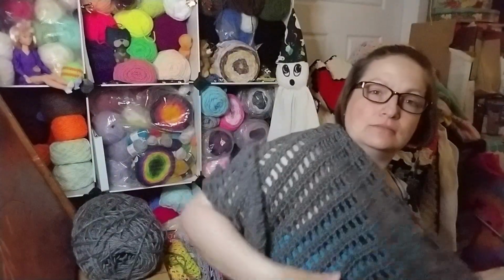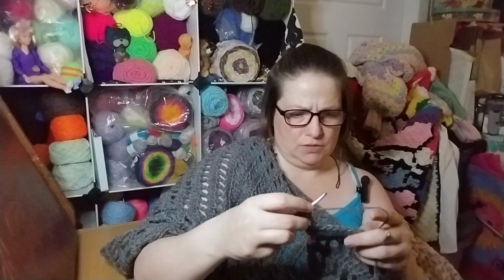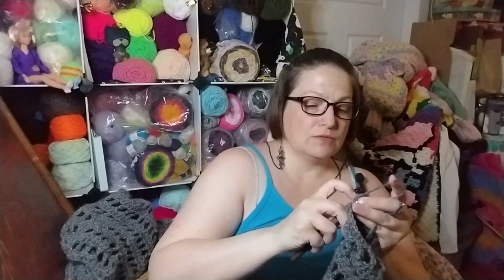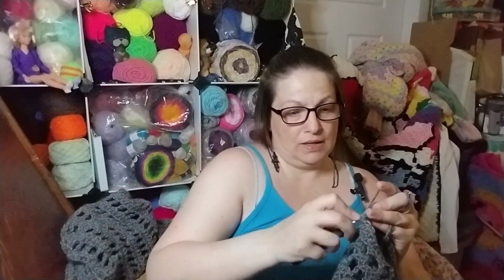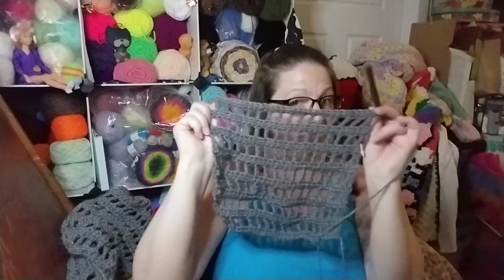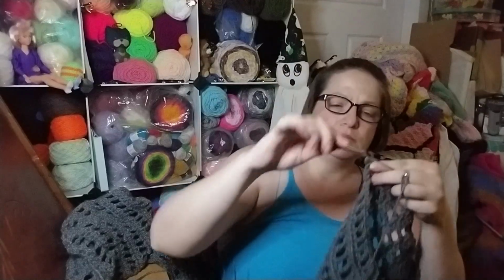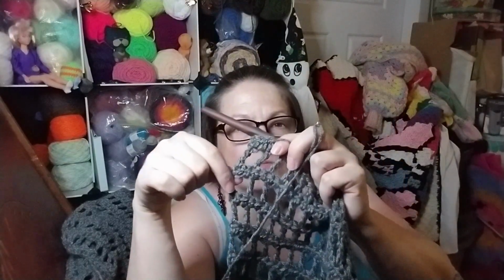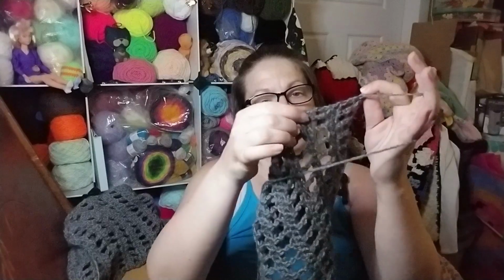Continuing My Duster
Putting in some work on my duster.